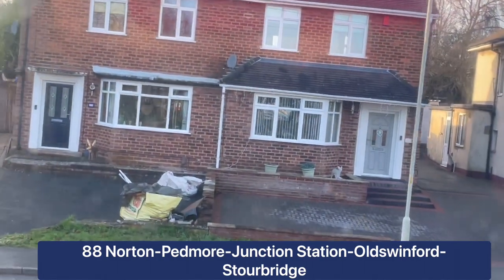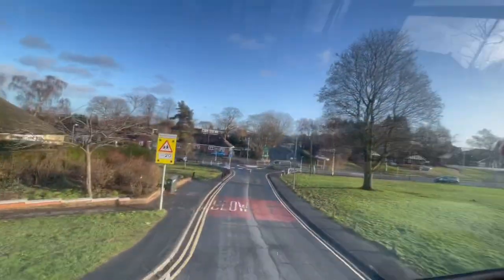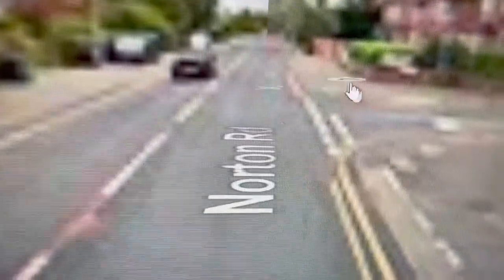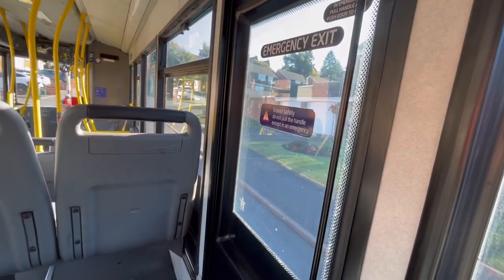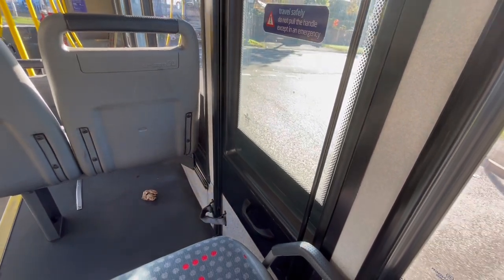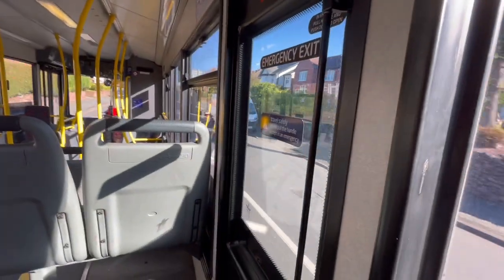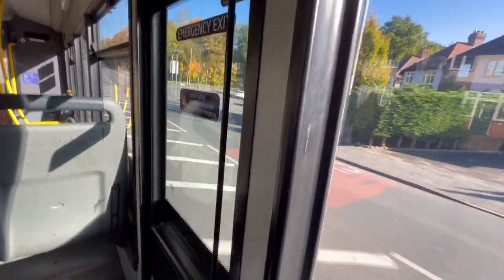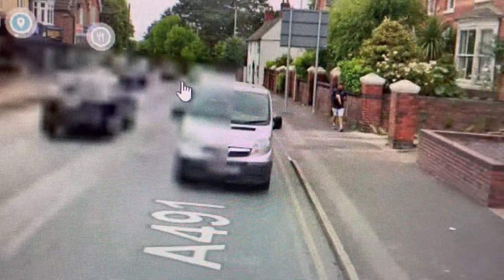88 Norton-Pedmore-Junction Station-Oldswinford-Stourbridge